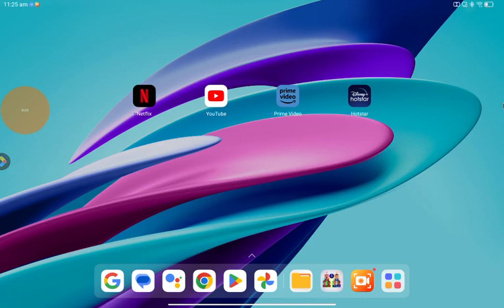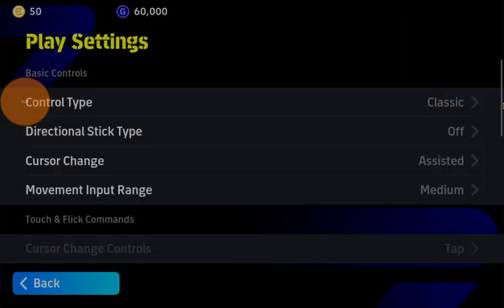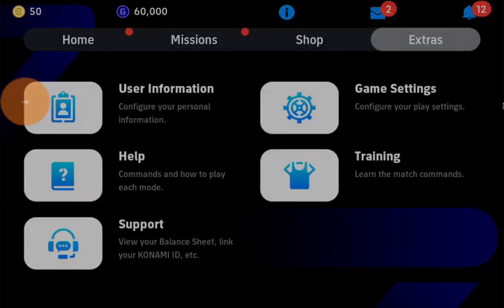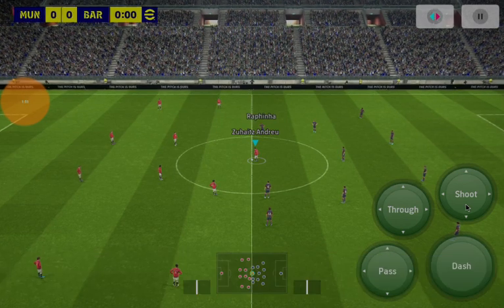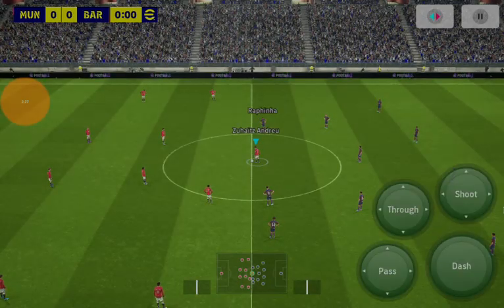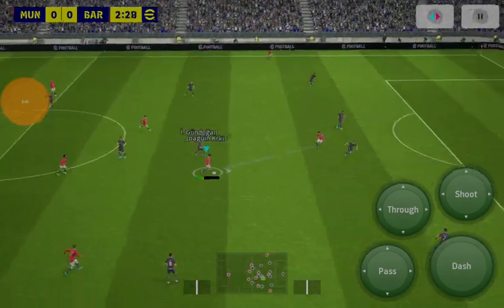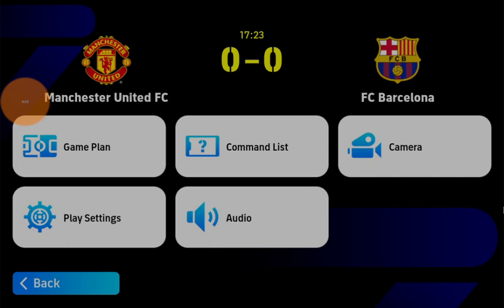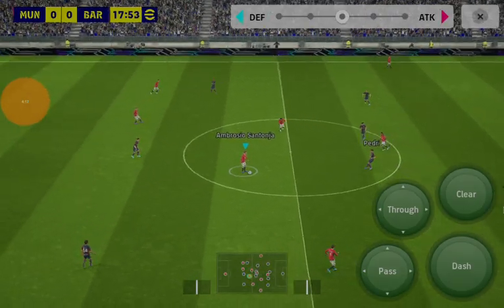eFootball 2024 gameplay in lenovo P12, gamepad and graphics review